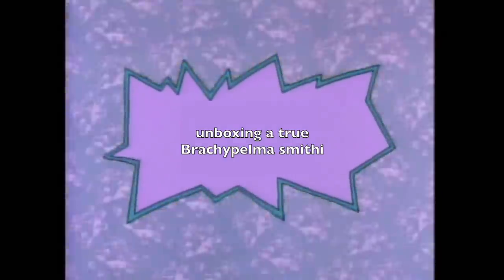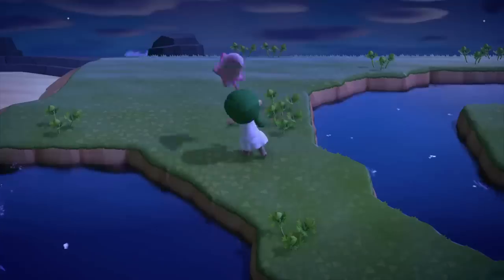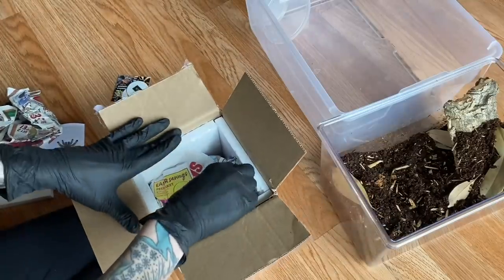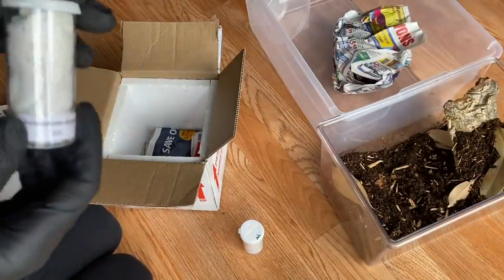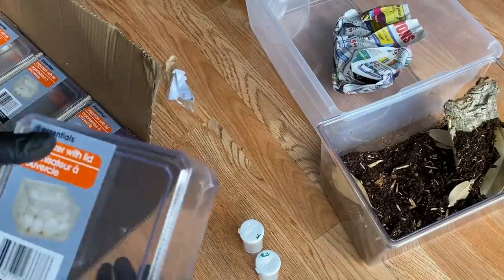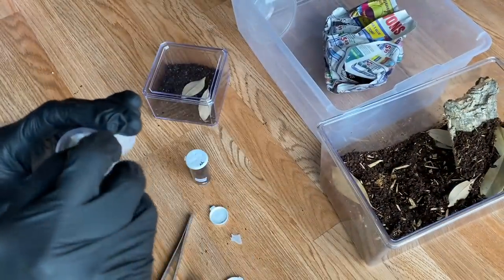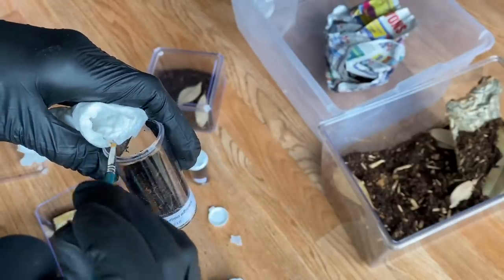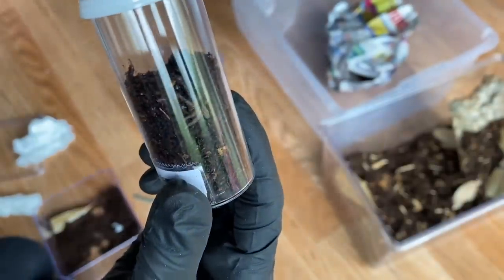UNBOXING a *REAL* Brachypelma SMITHI (and comparing to my hamorii)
In this video we unboxing a real, true Brachypelma smithi from Mexico as well as several Mexican tarantula slings sent to me by my good friend Nate over

Some recommended vendors:
Micro Wilderness
Mostly Reptiles
Tom Patterson